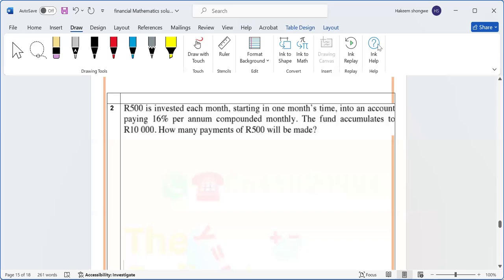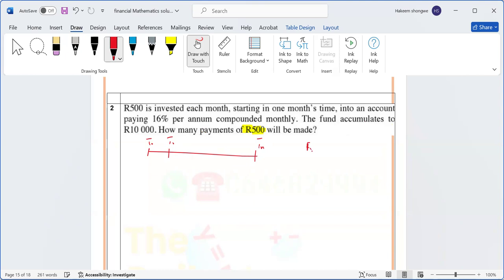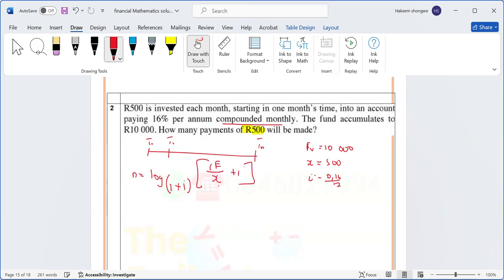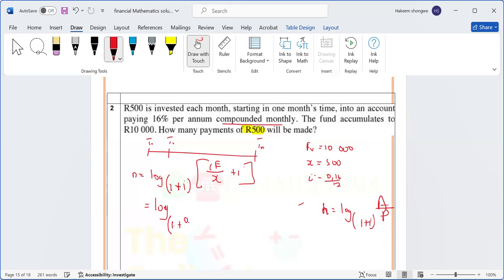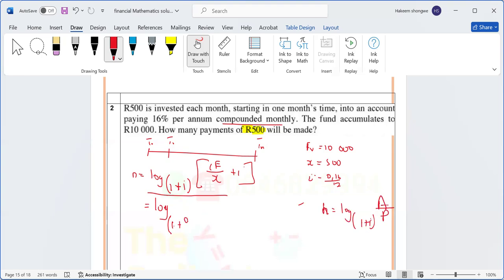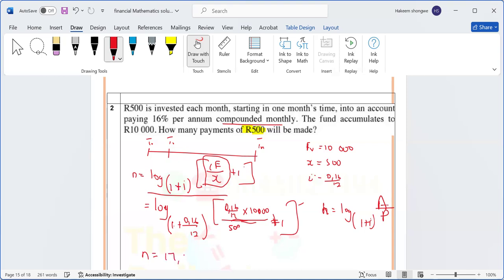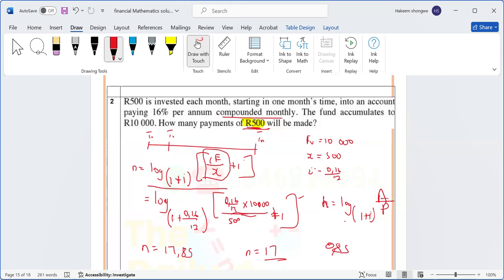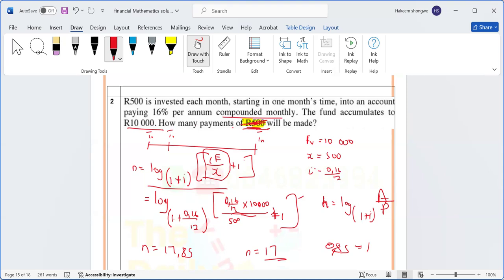**Financial Maths: Calculating Number of Full Payments (n) in Annuities | Part 10**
Welcome to Part 10 of our Financial Mathematics series! In this lesson, we focus on a crucial exam skill: determining the number of **full payments** (n) that can be made into an annuity. 📈🔢
When solving for n using the Future Value formula, you will often get a non-integer result (e.g., 18.7). In exam scenarios, it is vital to know that we must round **down** to the nearest whole number to account for the number of *full* payments that can be completed. We walk through a practical example—calculating how many full R500 payments are required to reach a R10,000 savings target—to ensure you apply this rounding rule correctly and secure your marks in Paper 1.
 * How to correctly identify your variables (F_v, x, i) from a financial word problem.
 * The step-by-step algebraic manipulation required to isolate n.
 * Mastering the use of logarithms to solve for the time exponent.
 * The "rounding down" rule: why we round down to the nearest whole number for full payments, regardless of the decimal value.